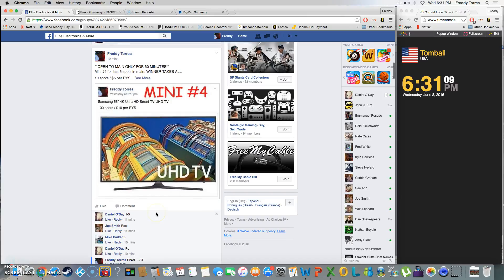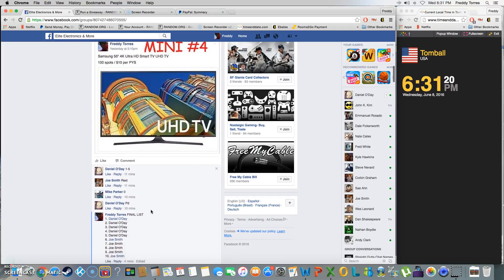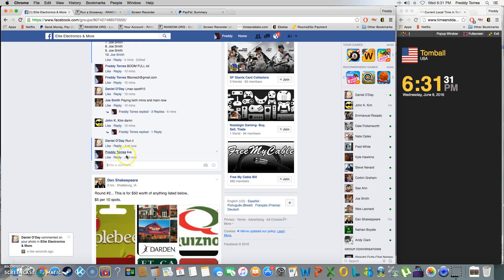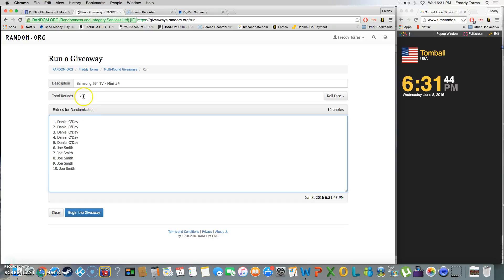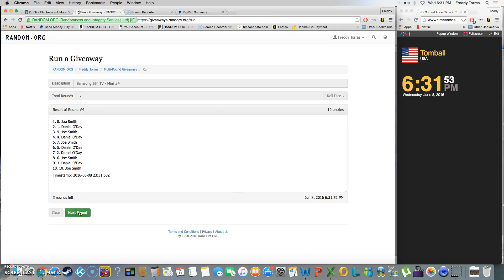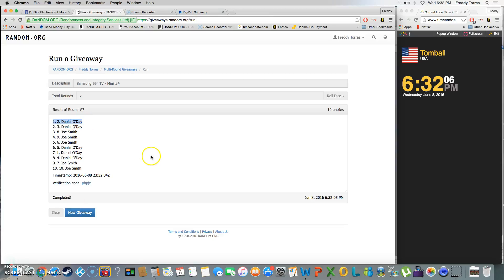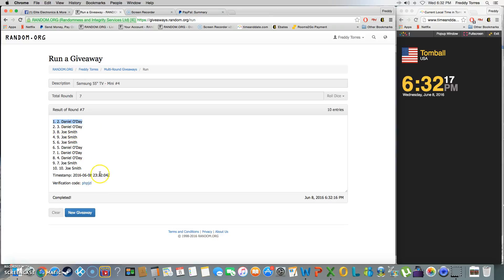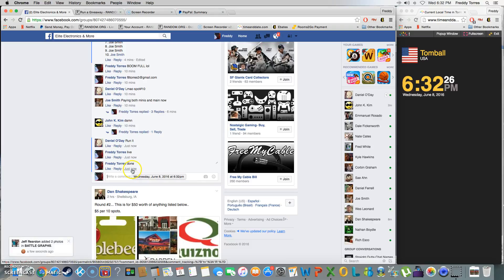Samsung 55" TV - Mini #4